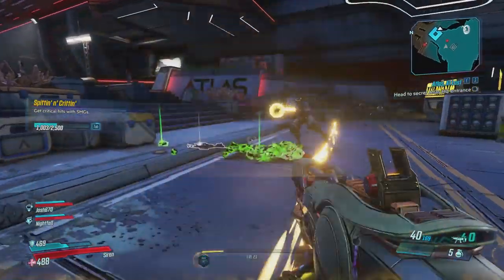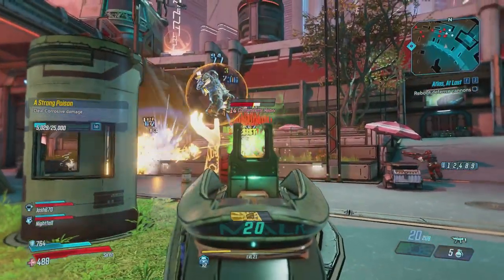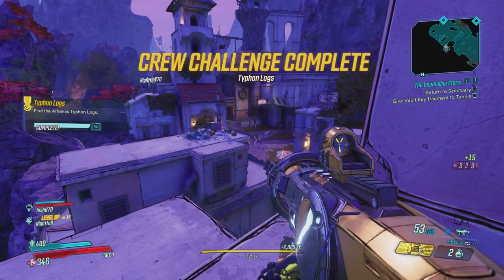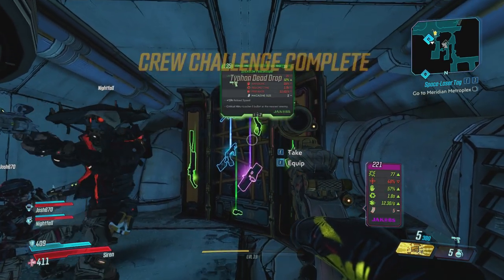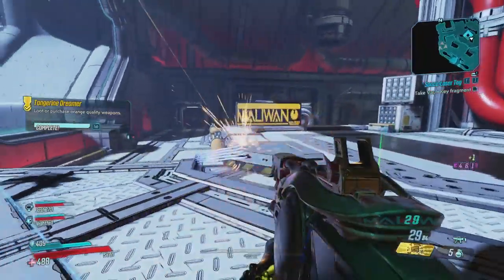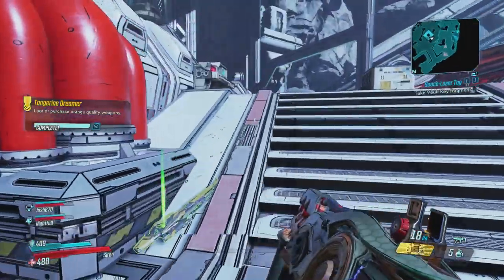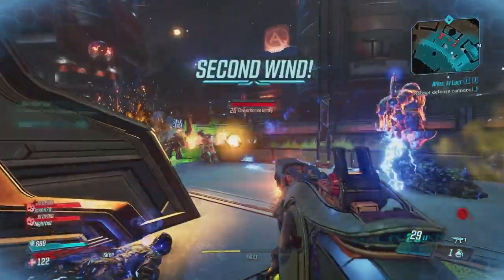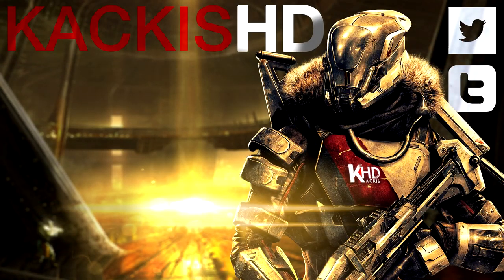Quick Tips for BETTER LOOT, Easier Leveling! | Borderlands 3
Discussing some Tips for things you can do to get better loot, to help you level up much easier in Borderlands 3!